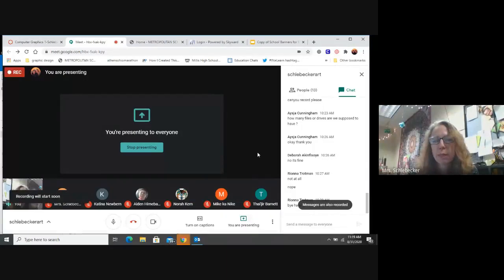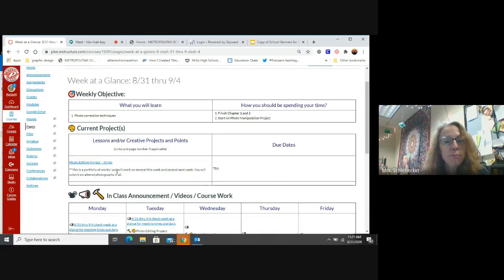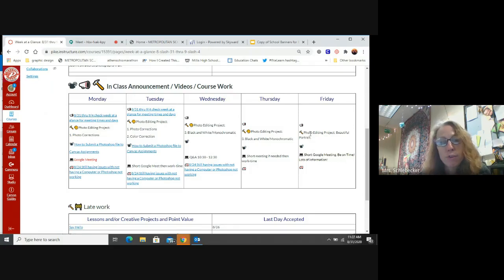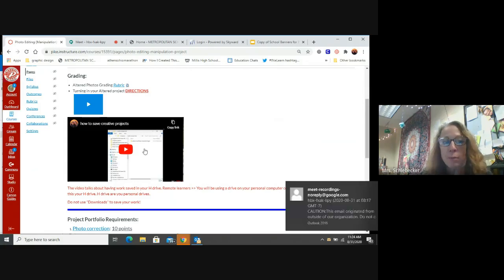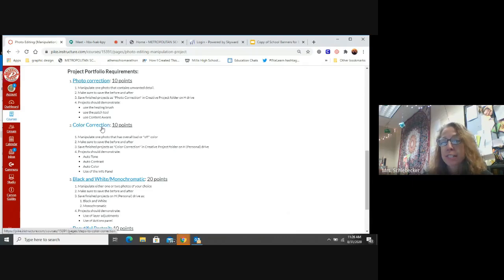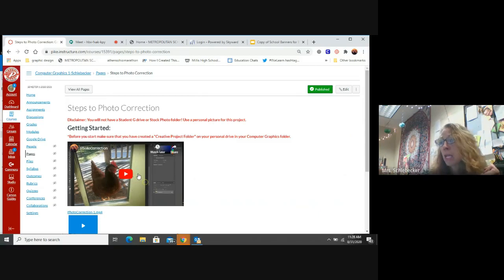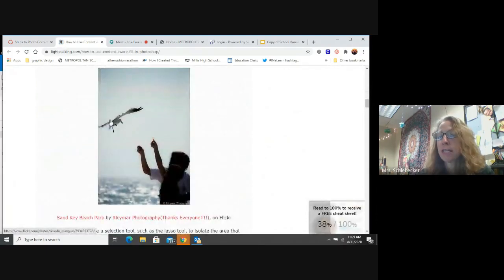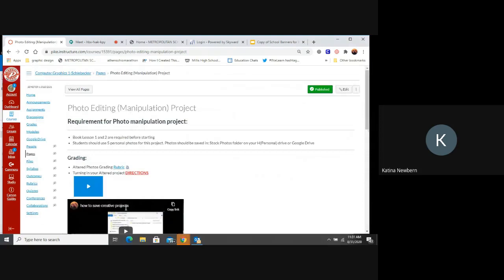Getting started with the Photo Editing Project